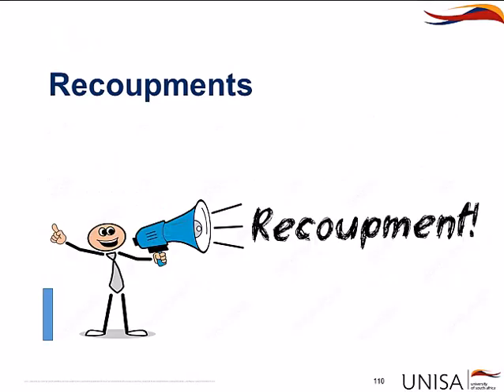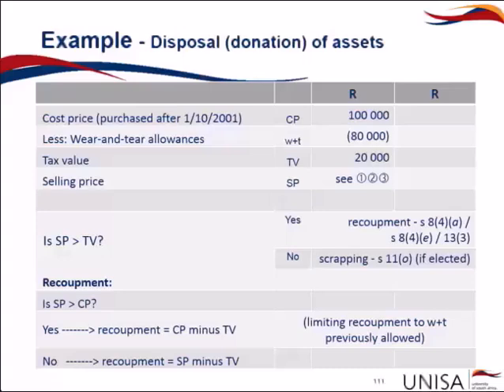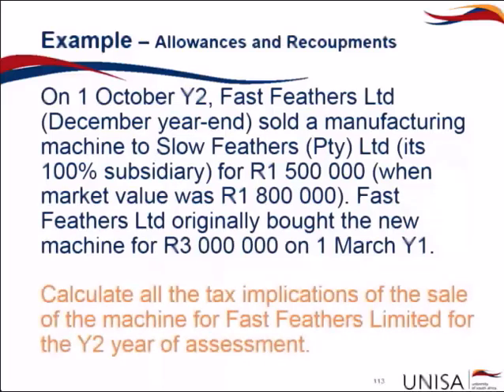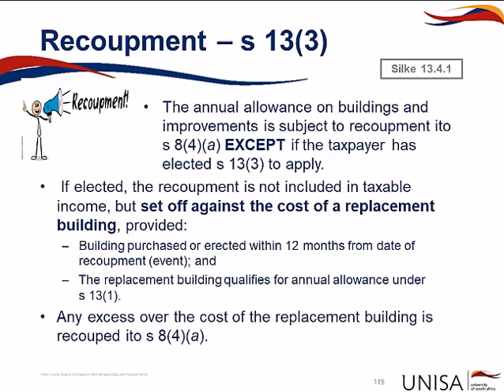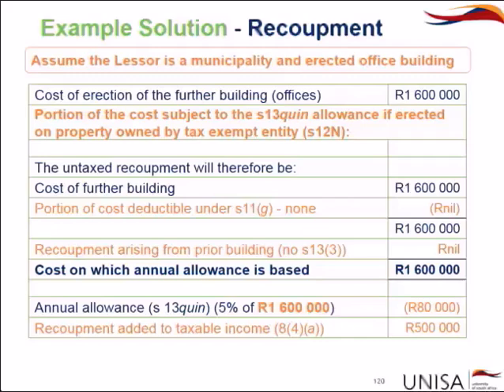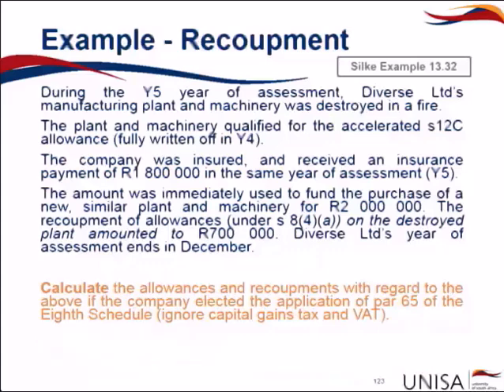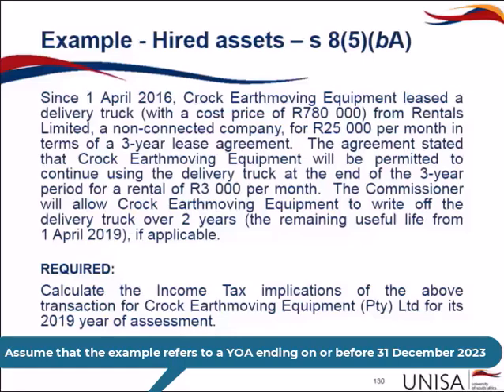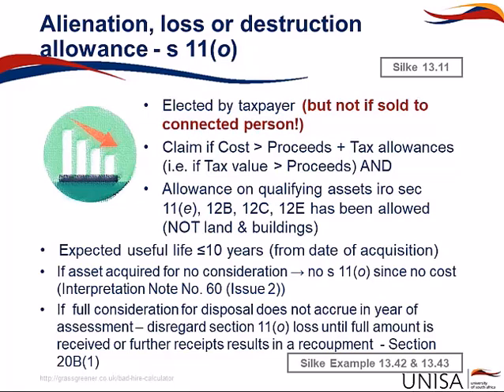LU 8 Part VII Recoupments